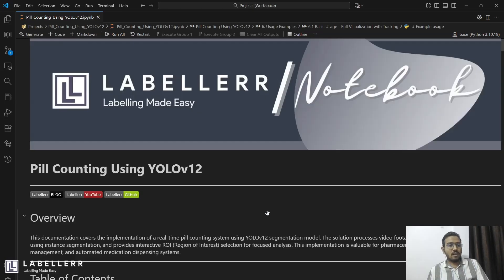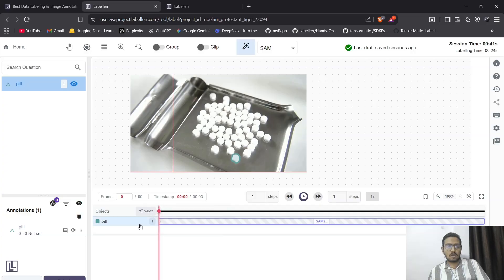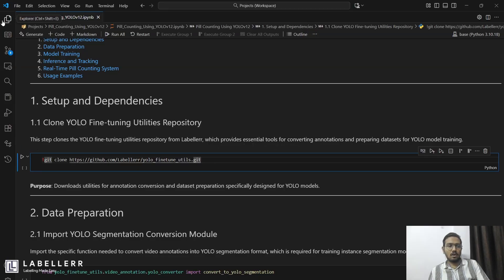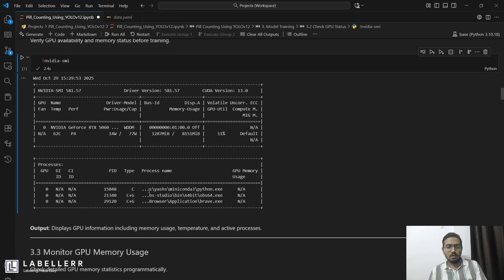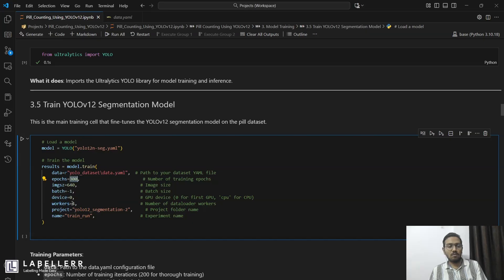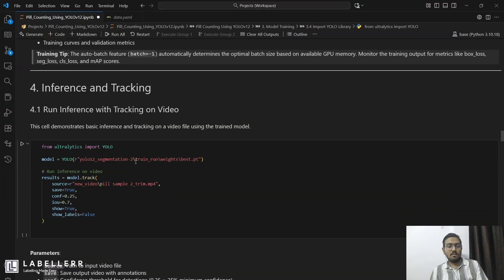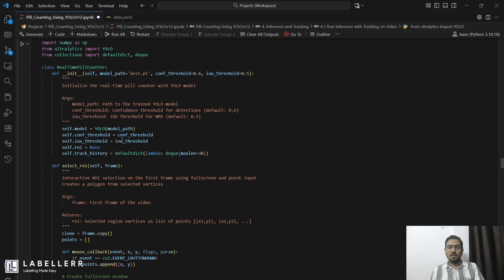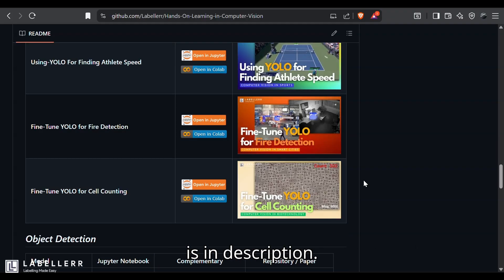Fine-Tune YOLOv12 for Pill Counting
Tired of slow and error-prone manual pill counting? Discover how to automate the process using YOLOv12 and computer vision! In this step-by-step tutorial, we show you how to annotate data using the Labeler platform, train a custom YOLO model, and perform real-time pill counting with interactive polygon selection.

Chapters:
0:00 Introduction: The Problem with Manual Pill Counting
0:12 Solution: Computer Vision in Biotechnology
0:18 Automating Pill Counting with YOLO Models
0:32 Simplifying Data Prep with Labler
0:47 Code Demo: Creating Your Own Pill Counter
0:50 Fine-tuning YOLO v12 for Pill Counting
1:04 Step 1: Dataset Creation & Annotation
1:12 Using the Labler Platform
1:30 Step 2: Creating an Annotation Project
1:53 Step 3: SAM 2 Tracking Annotation Demo
2:22 Automating Video Frame Annotation
2:42 Step 4: Exporting Annotations
3:04 Step 5: Converting to YOLO Format
3:44 Downloading Fine-Tune Utility
4:11 Creating YOLO Dataset Structure
4:50 Step 6: Model Training Preparation
5:10 Checking GPU Resources
5:24 Installing Ultralytics Library
5:53 Step 7: Fine-tuning YOLO v12
6:18 Setting Training Parameters
6:47 Starting Model Training
7:28 Training Process Overview
8:07 Step 8: Model Inference & Results
8:48 Analyzing Detection Output
9:08 Improving Visualization with Dot Annotation
9:40 Step 9: Real-Time Pill Counter Demo
9:48 Interactive Polygon Region Selection
10:12 Running the Custom Pill Counter
11:03 Selecting the Counting Region
11:22 Live Pill Counting Results
11:43 GitHub Repository & Resources